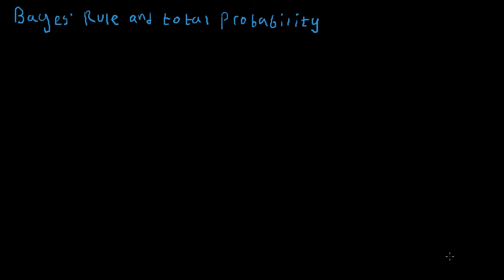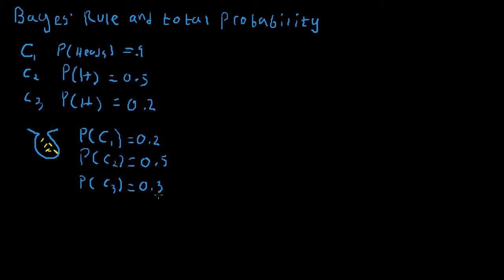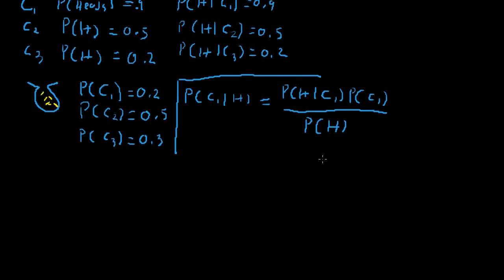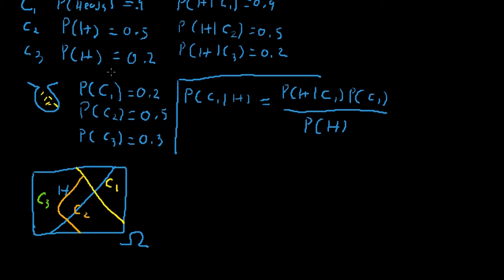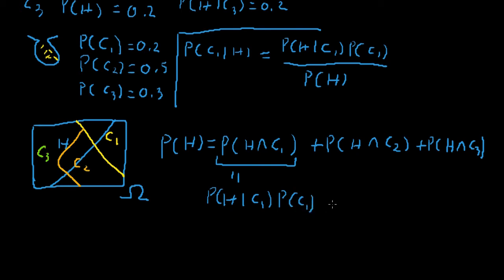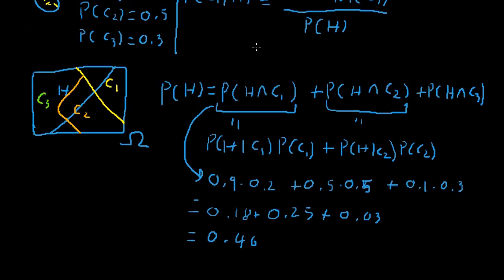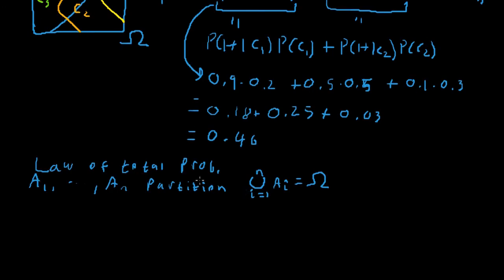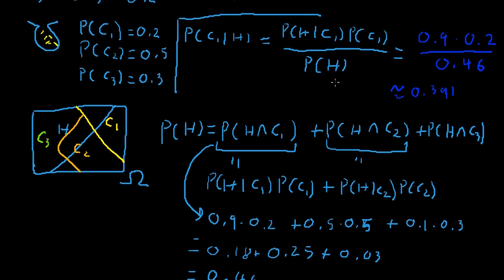Law of Total Probability and More Bayes Rule